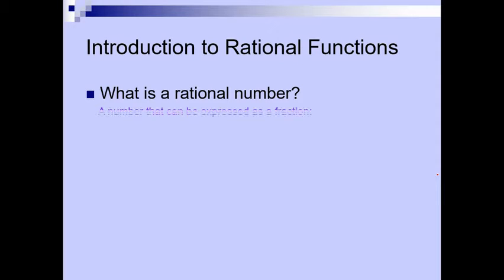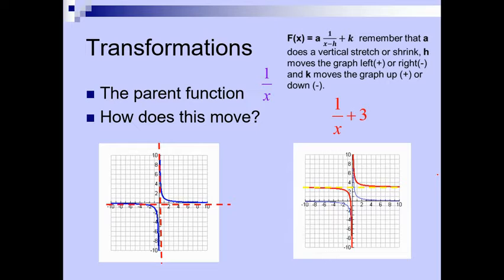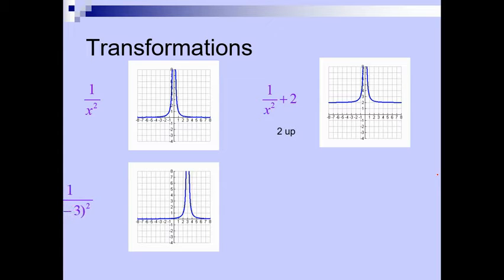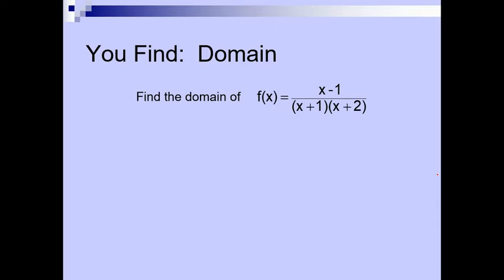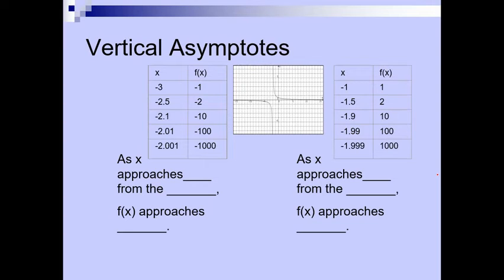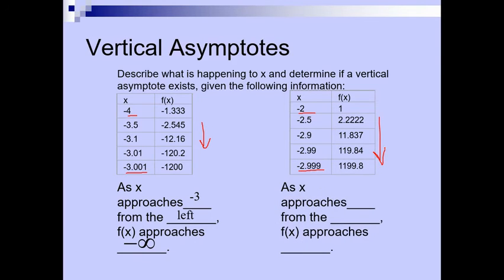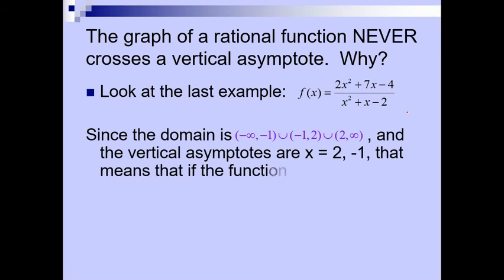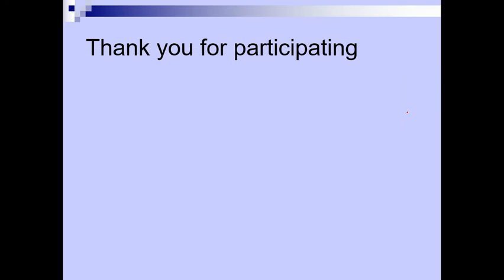Rational Functions Vertical Asymptotes